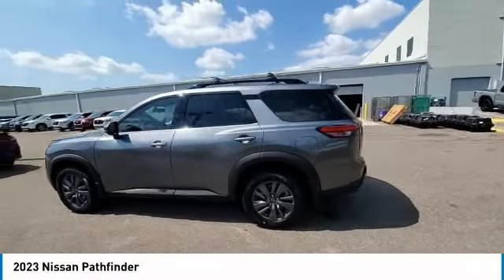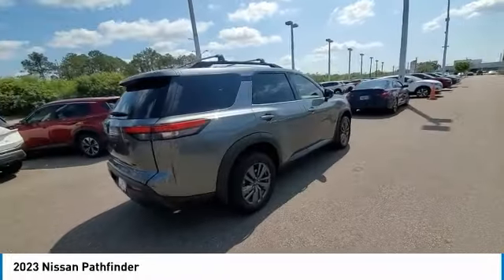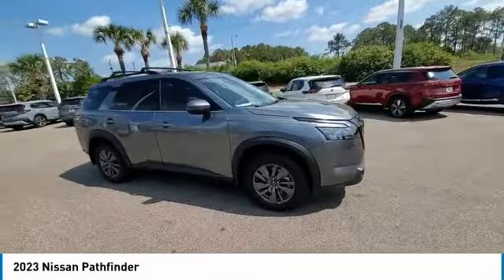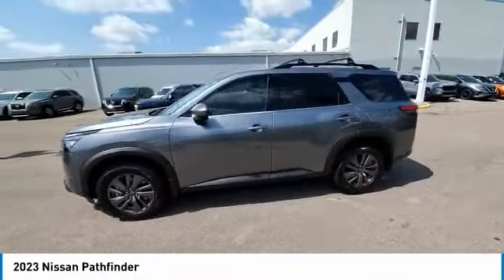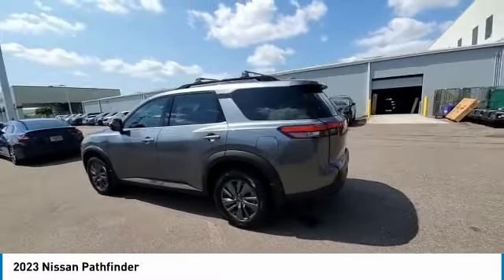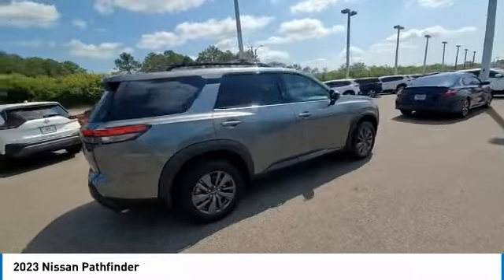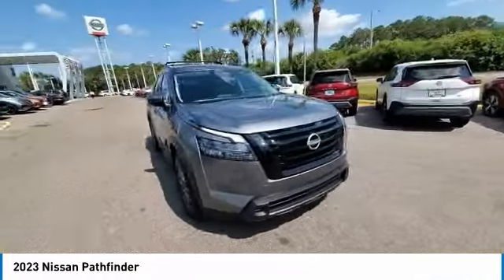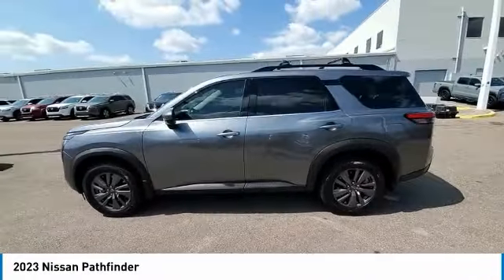2023 Nissan Pathfinder CNT230804